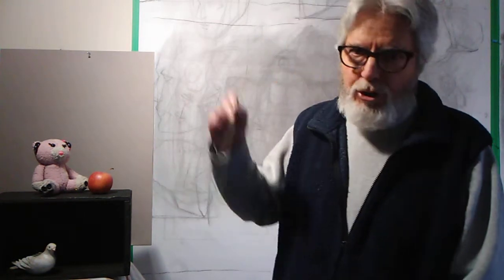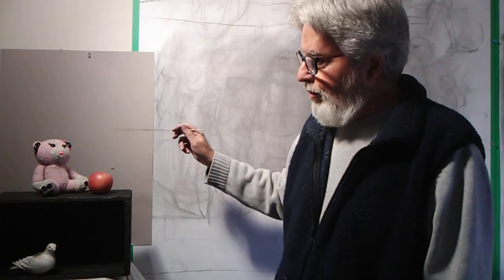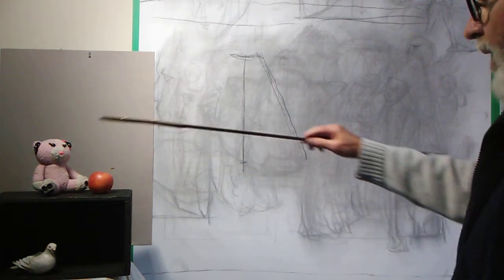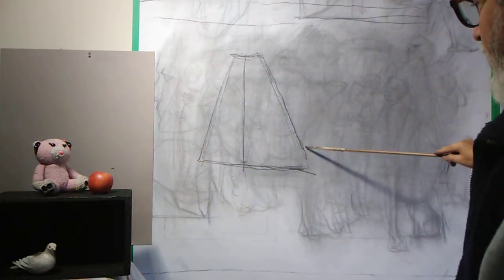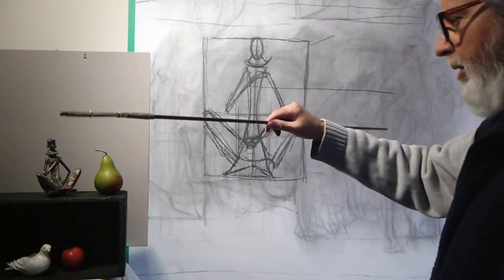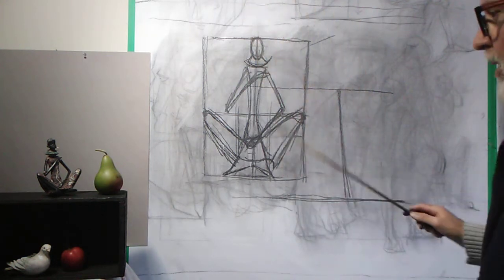017 Gesture - A Group of Objects, Starting with the Envelope and Notional Space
I select a small group of objects that are not too complex and arrange them so that they are not overlapping.  Then I look for the largest or tallest object and find the center line and decide how big my drawing of this object will be.  Next, if I want to begin my gesture with the envelope, I first find the width of the object and place in the angles from the top and bottom to the widest points. If I want to begin my gesture with notional space, I use the height and width points to create a box for my object.  Once I have my envelope or notional space in place and the gesture of my object is drawn into that space, I then move on to the next object, using the first object as a guide in measuring my next envelope or notional space.